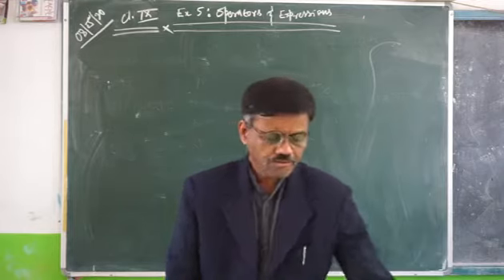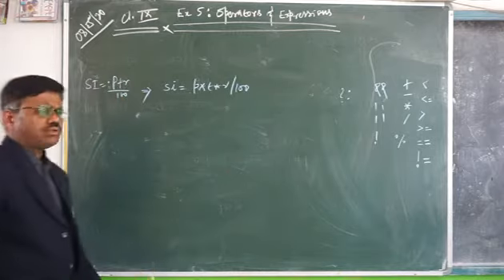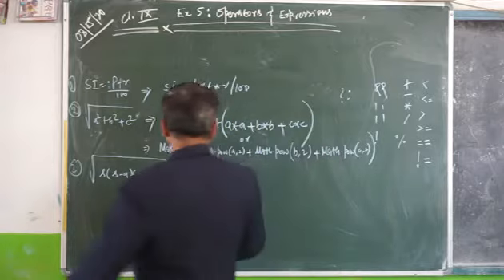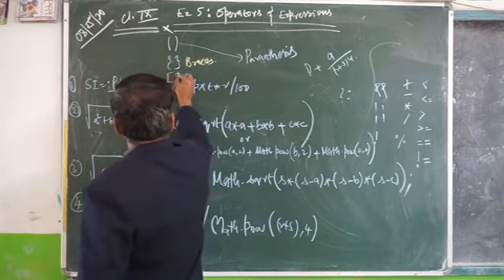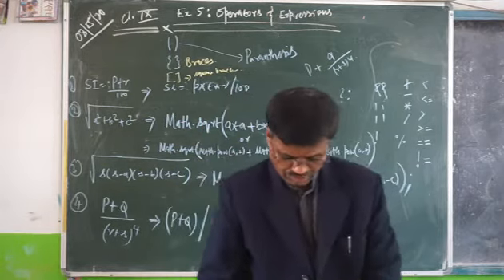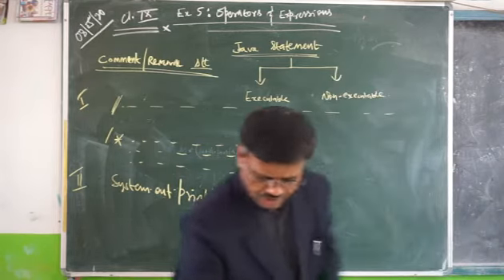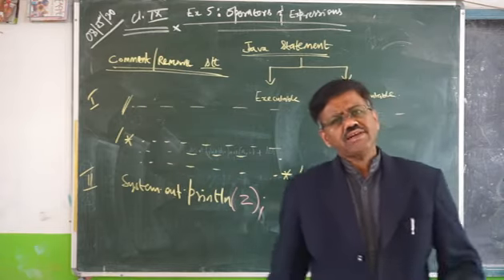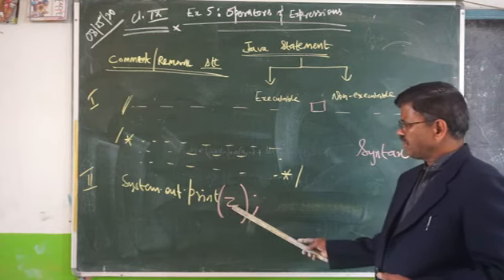Class 9 Comp Applications Operators and Expressions